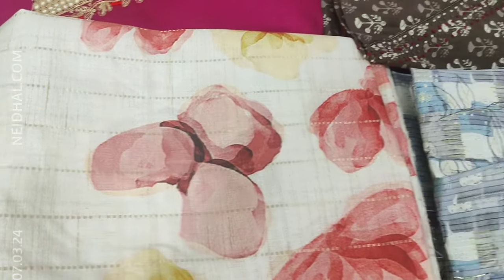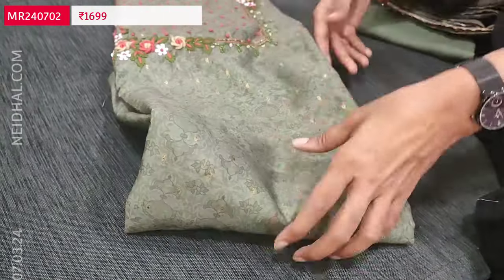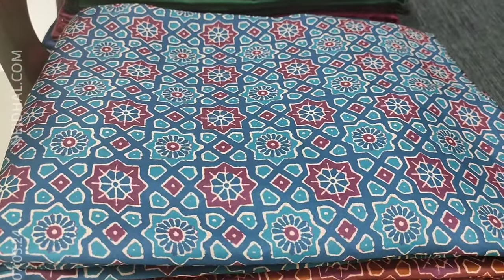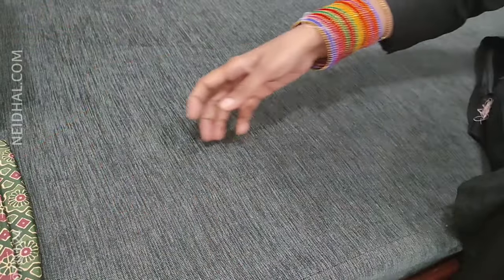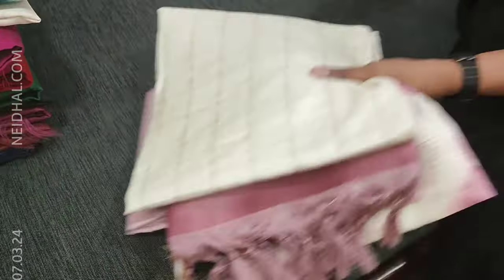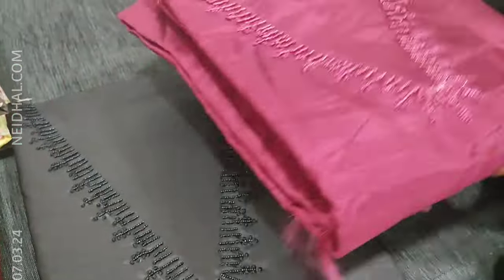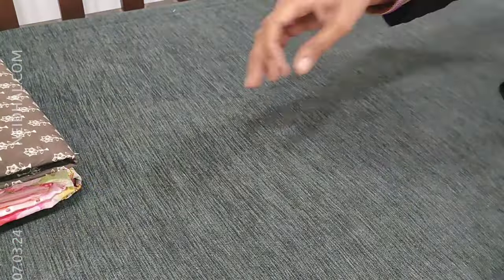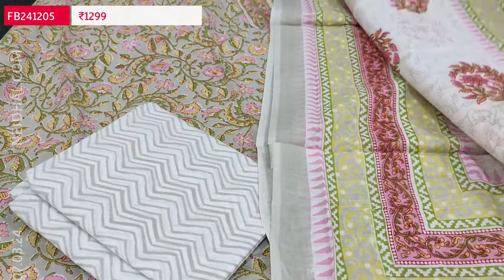LATEST COLLECTION SALWAR MATERIALS | 6 MAR 24| NEIDHAL.COM 2800🌠🌠🌠